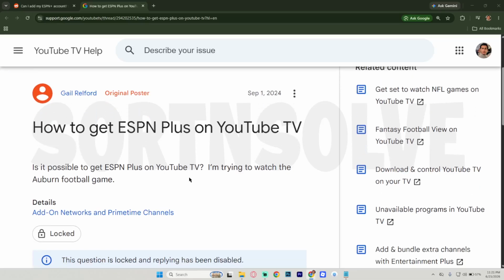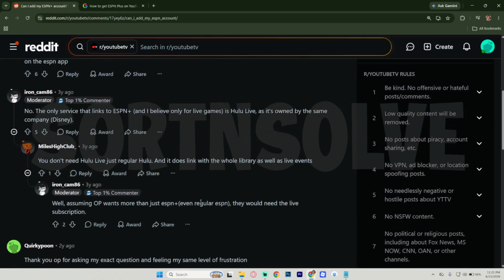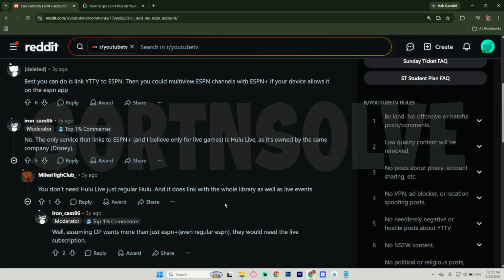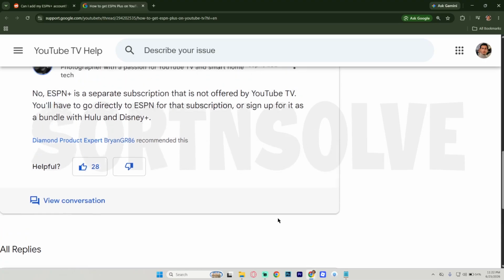How To Add ESPN Plus To Your YouTube TV [Updated Method]